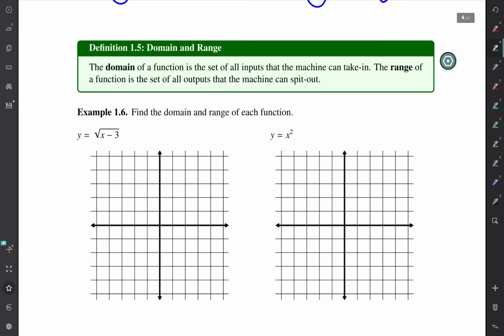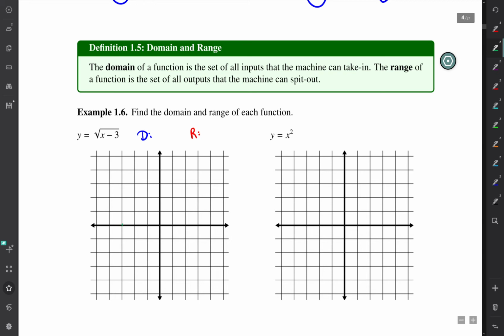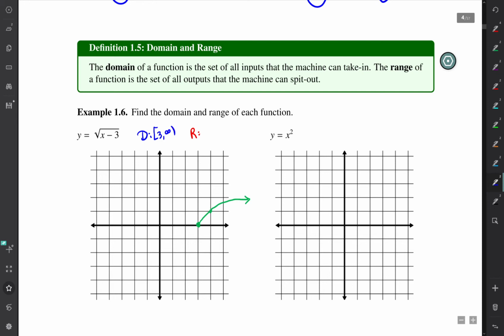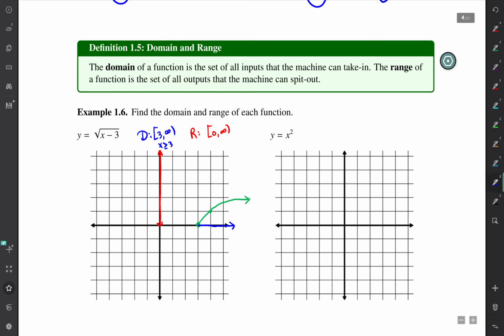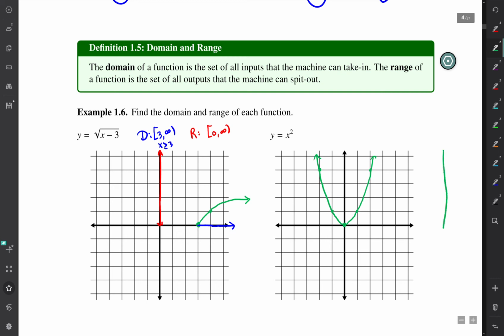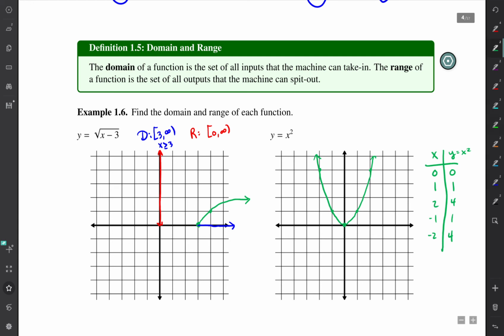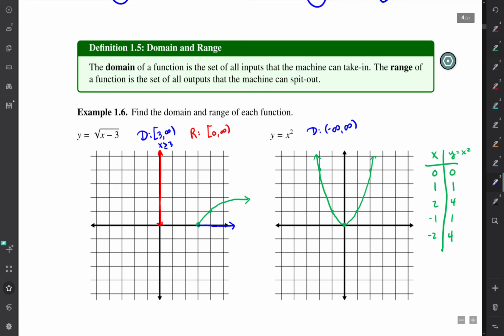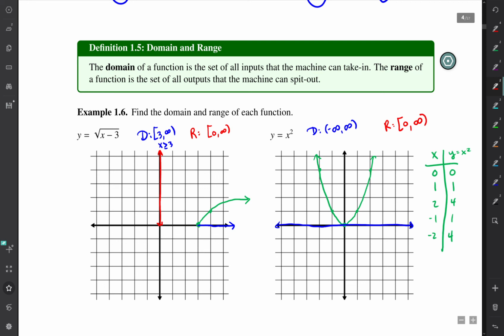Elementary Calculus Example 1.6 - Domain and Range of a Function